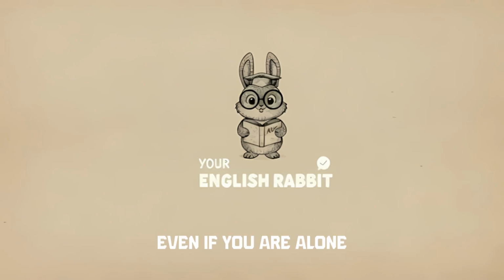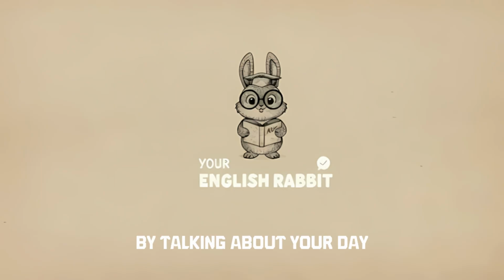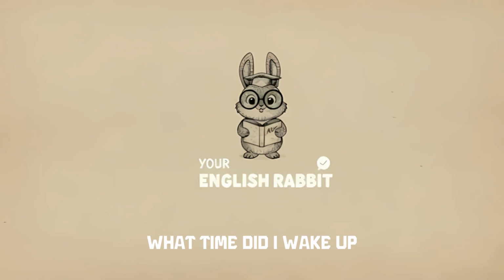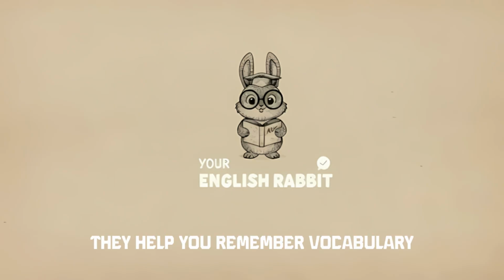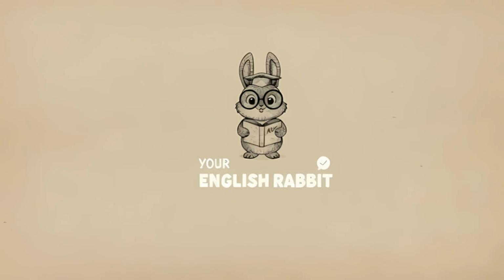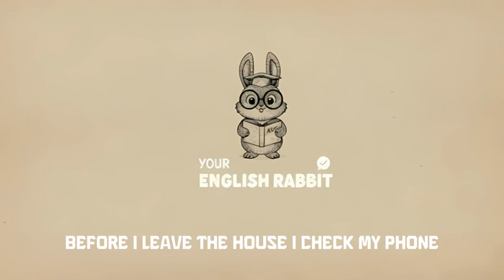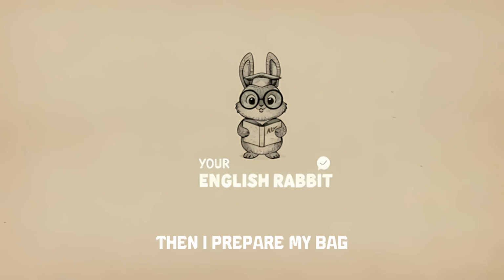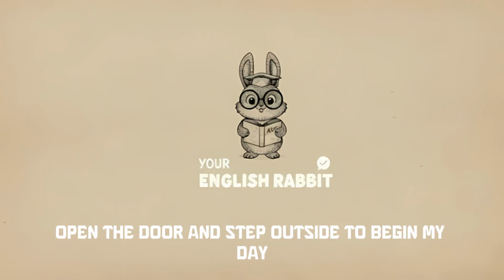100 Daily Routine English Sentences Slow Listening & Speaking Practice (A1A2) English Podcast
​🗣 Welcome to English Rabbit! 🤝
Your English Rabbit is your daily guide to speaking confident, fluent English. Get simple habits, real-world listening practice, and confidence-building tips to upgrade your language skills today!